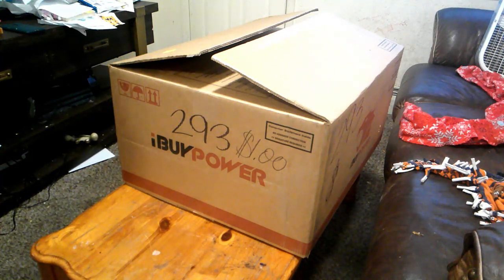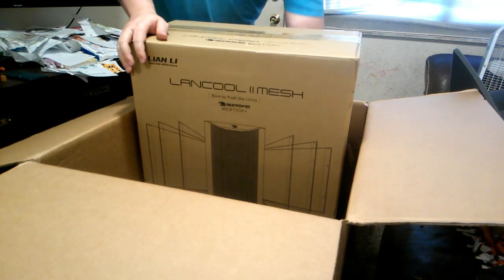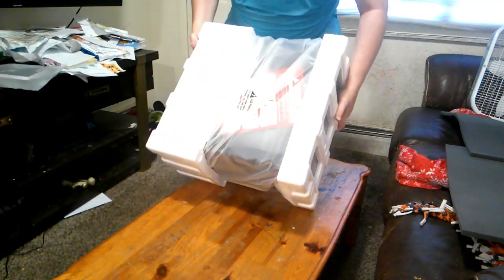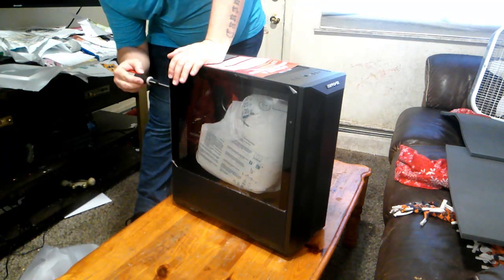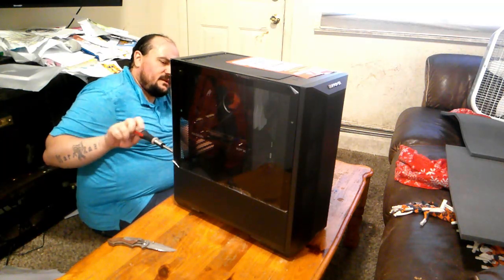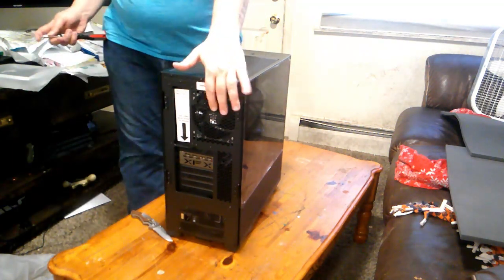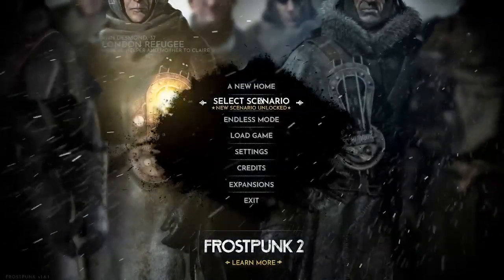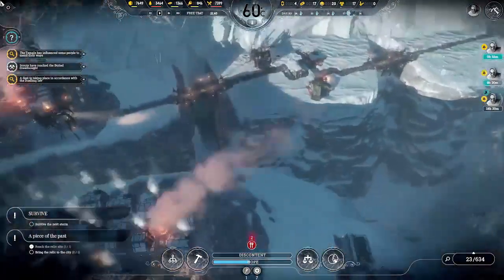IBUYPOWER Gaming Desktop Review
I buy a new tower that is a major upgrade from what I had before. It was a good price at 1800 with 8gb gpu, 800 gold power supply, liquid cooler,16gb ram, and a 2tb mechanical hard drive.